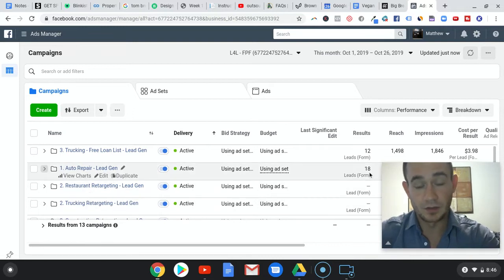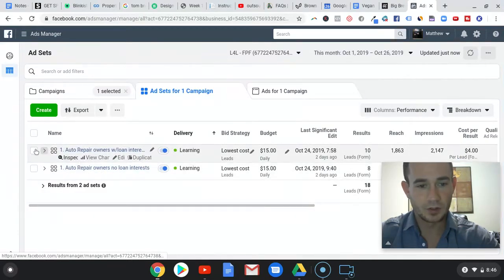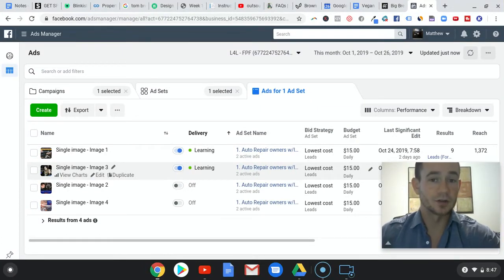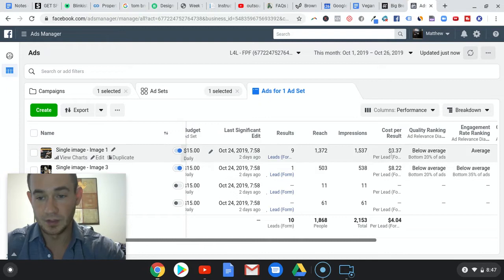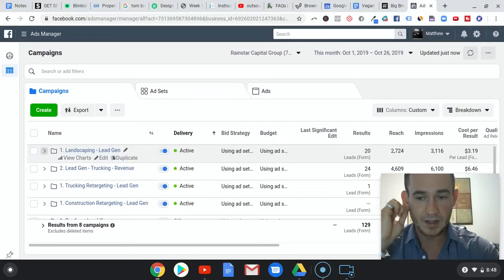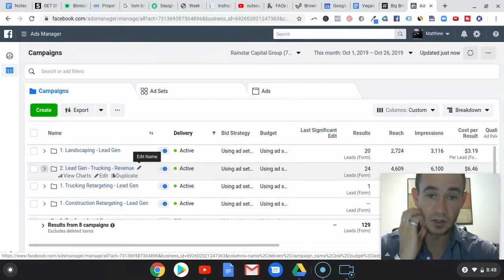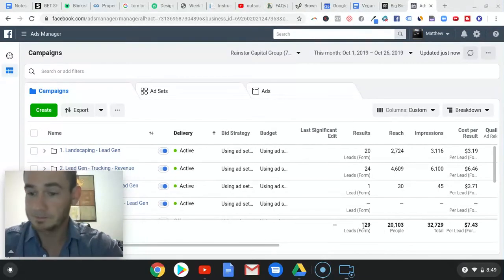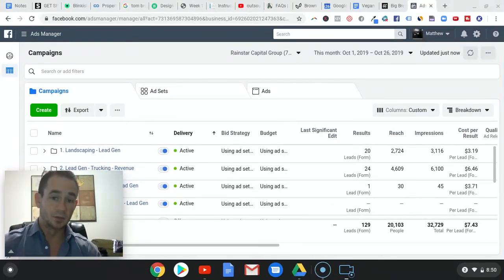Generating Business Loan Leads Using 2 Facebook Ad Images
In this video, I go through a simple, but powerful lesson I've learned when running Facebook Ads to generate business loan leads.

For whatever reason, it makes a huge difference in the performance of all of my lead generation campaigns.

It's simply running only 2 Facebook image ads per ad set.

That's it.

My guess is it has something to do with the ad budget and how much you're spending everyday to generate the leads.

But whatever the reason, we always generate a lot more leads a lot faster and for a lot less money when done this way.

As you'll see, for the Auto Repair and Landscaping campaigns, I was originally running 4 image ads per ad set.

But as soon as I turned two of them off and more of the budget went to fewer ads, the business loan leads started flooding in.